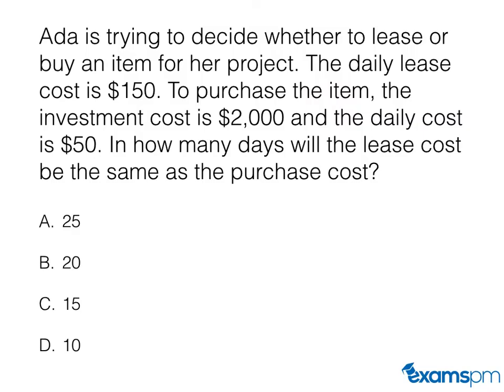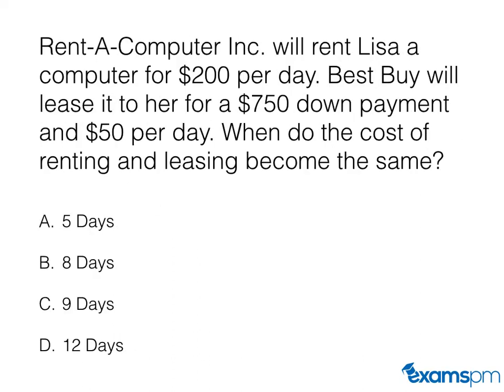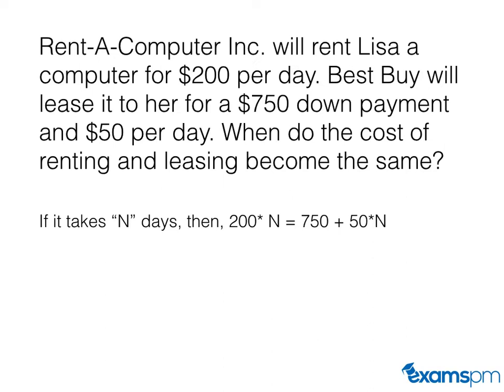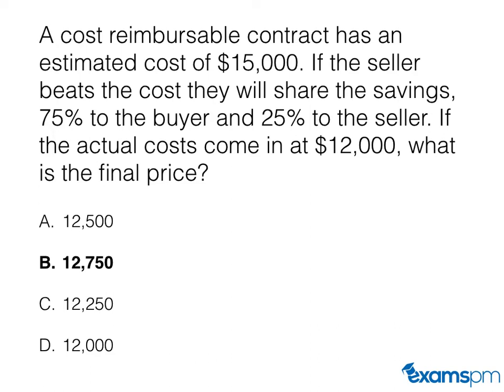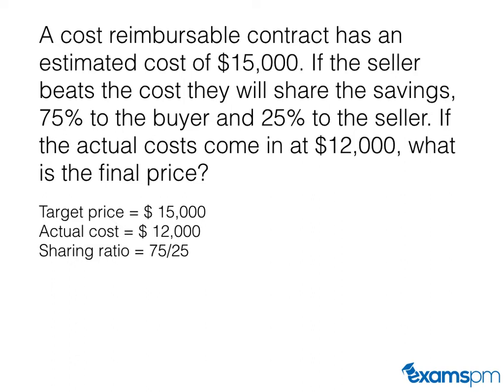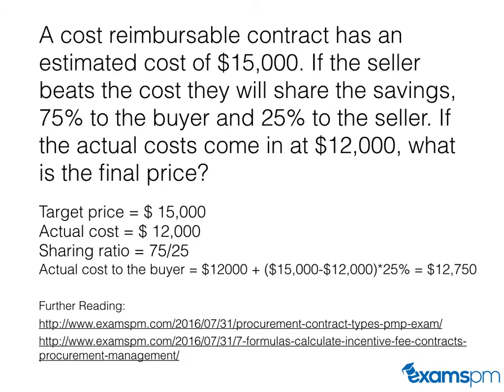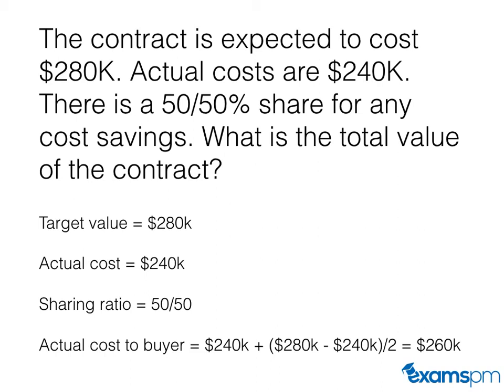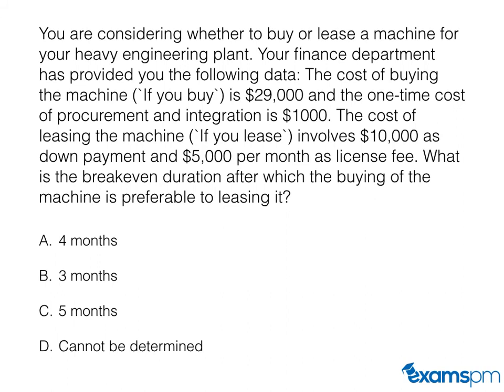Procurement Management PMP Questions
In this video, we go over how to calculate Cost Reimbursable Procurement Contract pricing + Buy or Lease equations. All questions are part of the Procurement Management Knowledge Area on your PMP exam.